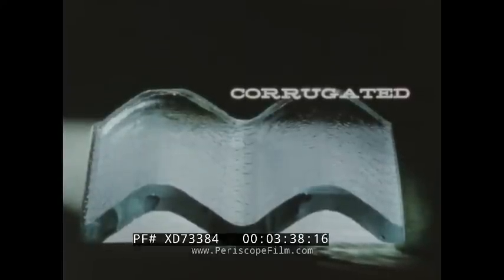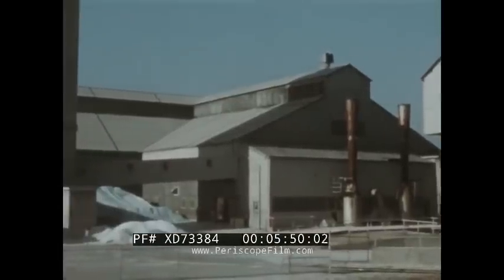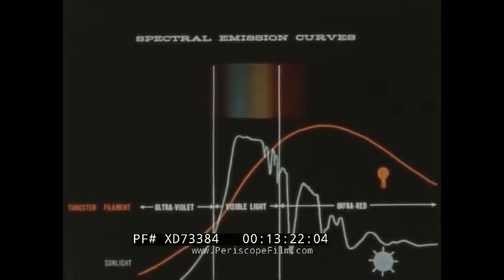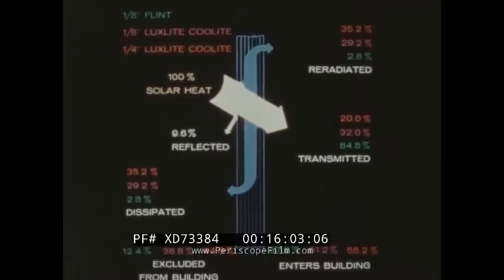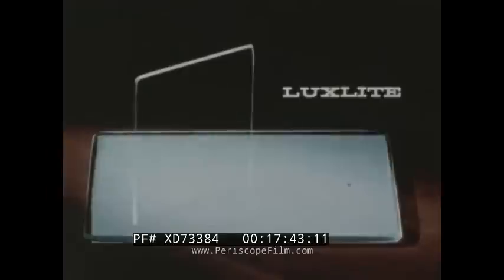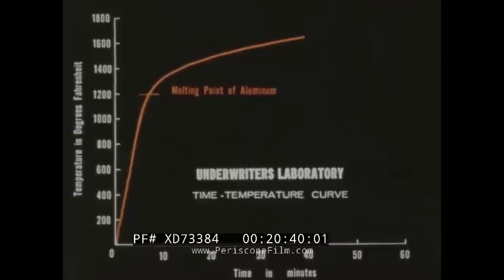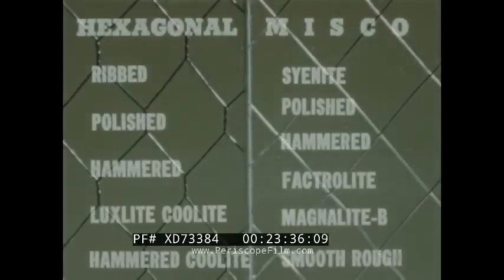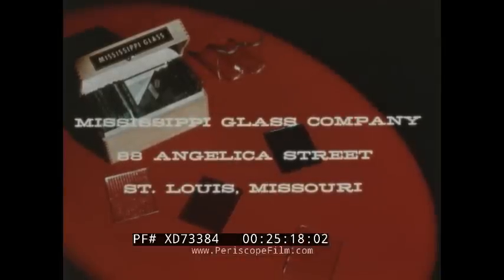” ROLLED GLASS BY MISSISSIPPI ” 1960s MISSISSIPPI GLASS CO. GLASS PLATE PROMO FILM XD73384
This promo film for the Mississippi Glass Company dates to the late 1960s or early 1970s, and was made by Dean Moore, Sr. and his company Condor Films. Mississippi Glass Co. was founded in 1873 in St. Louis, Missouri, initially specializing in green glass bottles and jars for export, until the production started concentrating on flat glass plates, specializing in industrial-level wired glass. This film promotes the varieties of glass plates and wired glass the company produces, showing how different glass types can change how sunlight affects classrooms, homes, and offices. Unfortunately, the film apparently didn't help Mississippi's business, and the company folded sometime in the 1970s.

“Rolled Glass by Mississippi” title banner. (00:20). An explosion crater reveals natural glass (00:44). A portrayal of three types of glass; plate glass, window glass, and roll glass (01:03). A house with low diffusion glass (01:24). Different types of glass shown for different purposes, such as separating empty spaces, greenhouse efficient glass, and glass for storefronts or offices, etc. (01:34). Rolled glass is showed offering privacy without blocking light for ideal use in offices and homes (03:39). Molten glass is emerging from the spout of a furnace (03:56) and is then pulled through embossing rollers (04:04) and the final product is rigid enough to withstand time and exposure to elements (04:14). Further treatment of the glass includes acid etching and polishing in polish-mills (04:40). One ‘Mississippi Glass’ factory in St. Louis, Missouri (05:38). A school built for the purpose of researching and experimenting with glass and light (06:01). A miniature room with interchangeable glass showing how different types of glass affects the lights shining through (06:26). Two researchers insert sheets of glass into window frames to portray the same result in a life-size version (08:46). Camera equipment used for timelapse photography (08:57). A 24-hour timelapse comparison of glare-reducing glass and clear glass (09:02). An identical experiment using “Luxlite Coolite” instead of Pentecor glass (11:04). An illustration explaining the spectral emission curves of sunlight (12:40). A radiometer shown next to different types of glass to explain how heat effects the emission of light (13:35). An illustration explaining the heat transmission of solar lights through different types of glass (14:28). Magazines with technical information from Mississippi Glass representatives (16:20). A high school, with students in different classes, portraying the importance of using the appropriate glass (16:29). Various buildings with many windows (17:12). Among the most common glass types available for industrial and school use are Luxlite, Luxlite Coolite GR, hammered, Factrolite, Pentecor, Magnalite – B (17:42). Two firemen amidst a game of checkers, rush to a firetruck (19:36). A housefire shows wired glass’ effects on preventing the spreading of fire (20:00). A graph showing the heat resistance of wired glass (20:31). An ‘Underwriters Laboratories’ official test film of the fire-resistant wired glass in metal frames (20:51). A list of two surface textures in two patterns of wired glass; Hexagonal and Misco (23:37). The production process of wired glass is described (23:45). A new technology introduces diamond-shaped welded wire netting (23:52). An illustration of Hexagonal netting (24:22), the Luxlite Coolite wire (24:37), and the Misco netting (24:52). The address of the Mississippi Glass Company in St. Louis (25:19).

The film was produced by Condor Films Inc. in St. Louis, Missouri. It was written and directed by Dean Moore, with photography by Charles Harris and music composed and conducted by Robert Wykes.